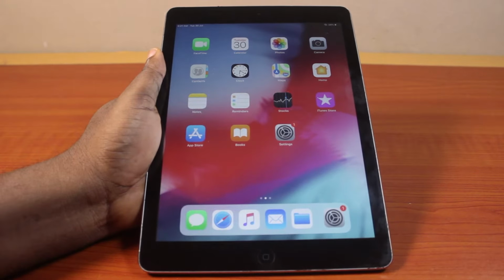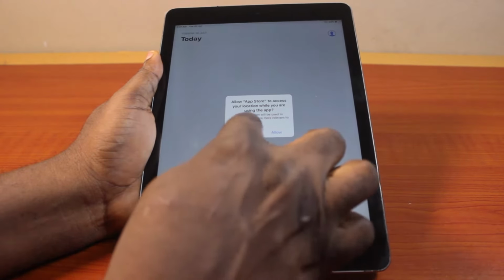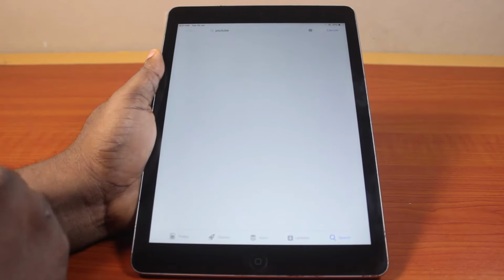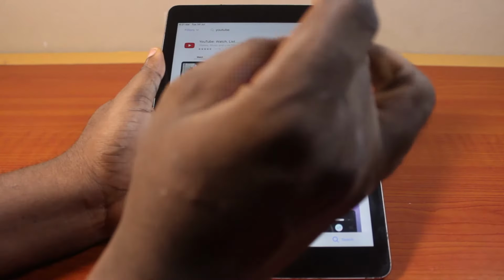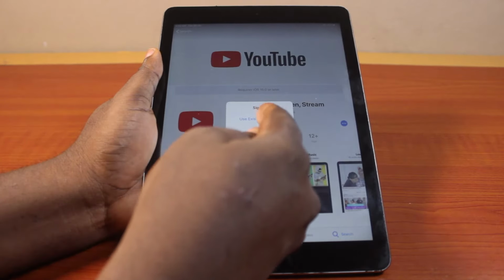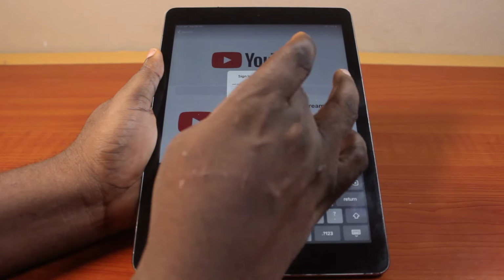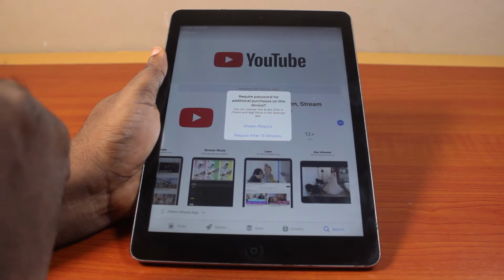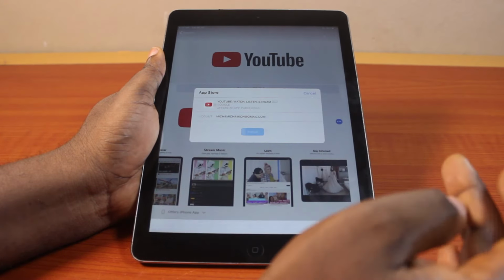How to Install YouTube on iPad Air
Cheap iPhone
Cheap Samsung Phone
Cheap Apple Watch
Cheap Digital Camera
Cheap YouTube Microphone
Cheap MicroSD Card